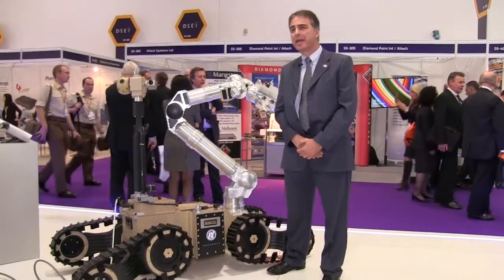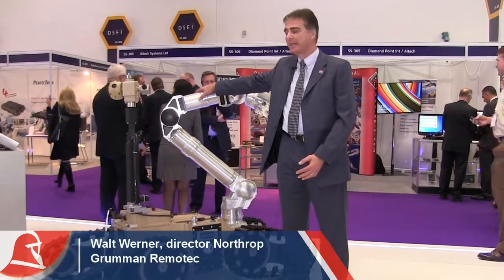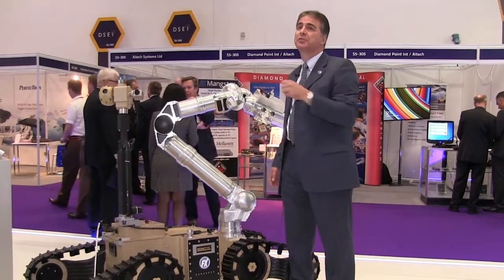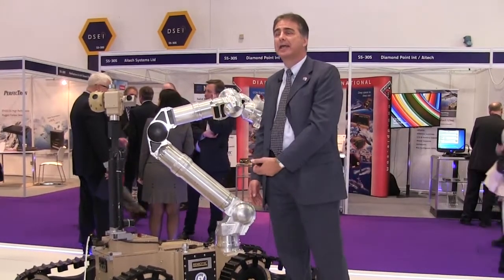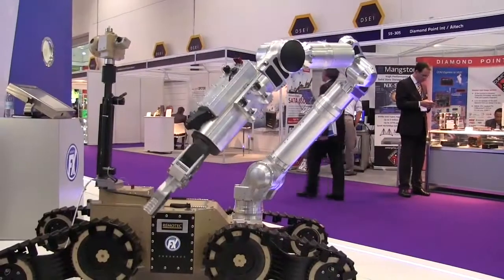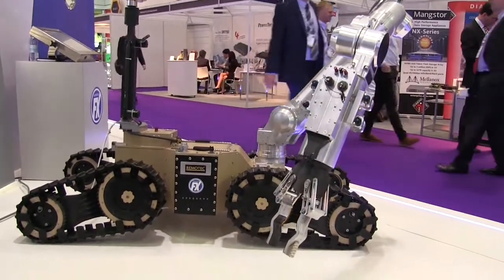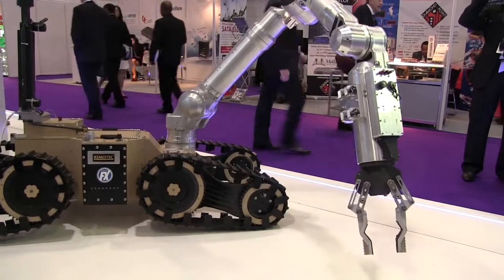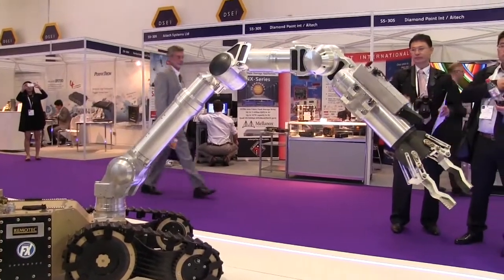DSEI 2015: Andros FX UGV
Northrop Grumman displayed the Andros FX UGV in Europe for the first time at the DSEI exhibition in London.